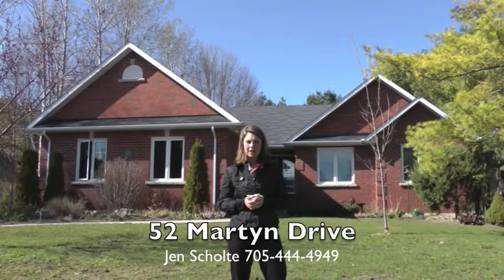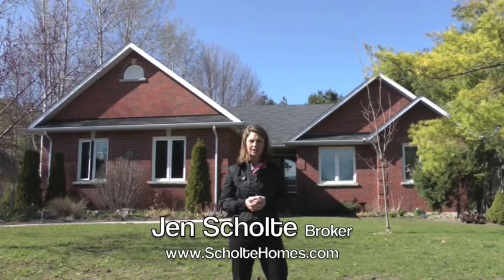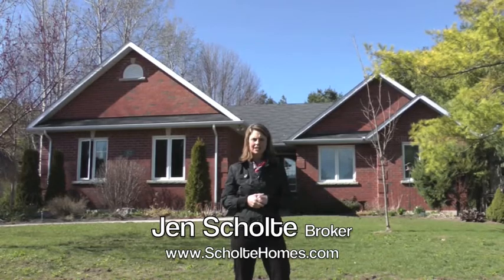52 Martyn Drive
test of go pro